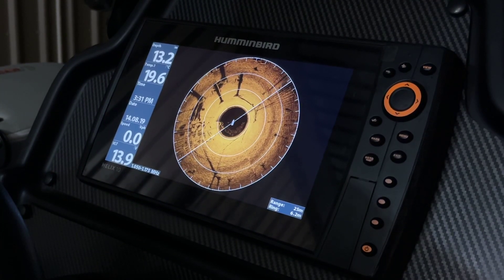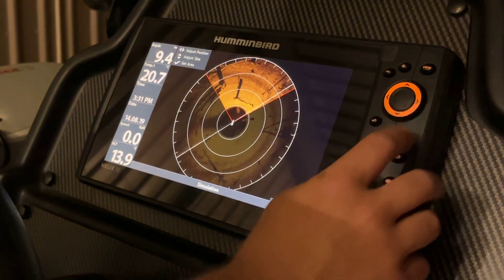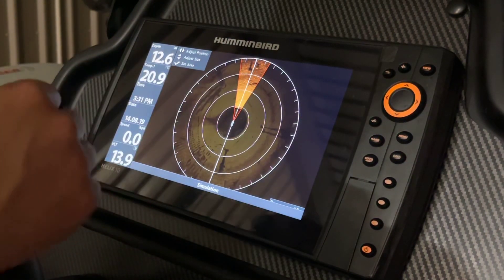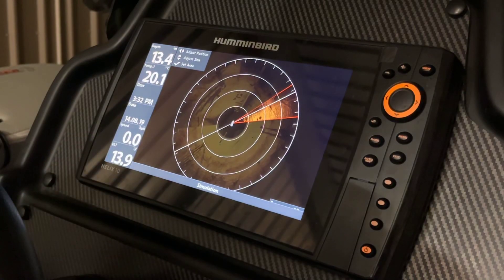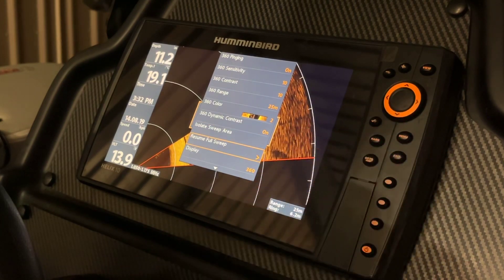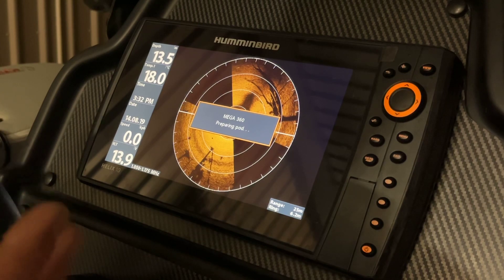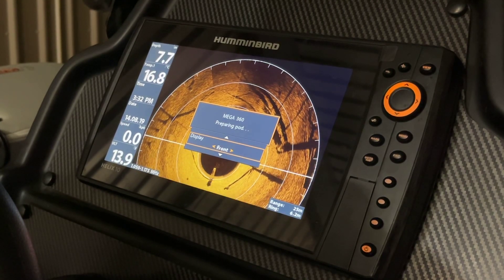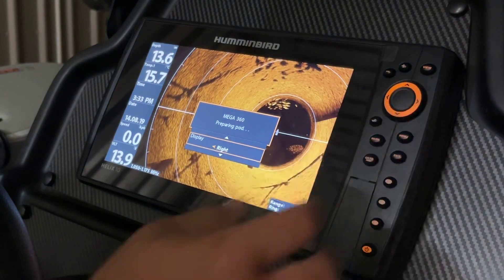Humminbird 360 imaging. How too isolate sweep area, adjust size and change display views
This is a quick video on how to change the basic display views, sweep area and size when using the Humminbird Mega 360 imaging transducer. Shown on the Humminbird Helix 10 G4N, operation of these functions will be comparable with Humminbird Helix units. humminbird helix mega360 #360